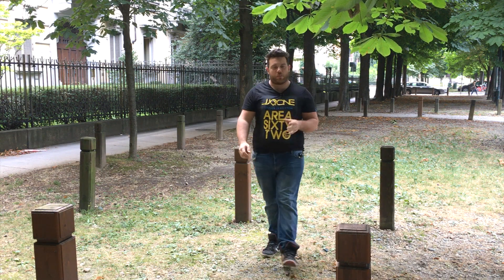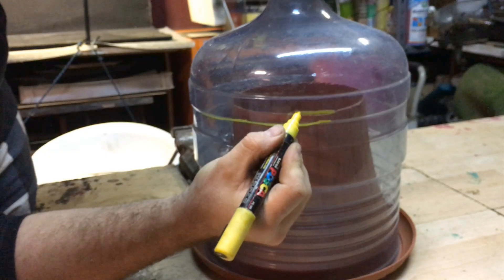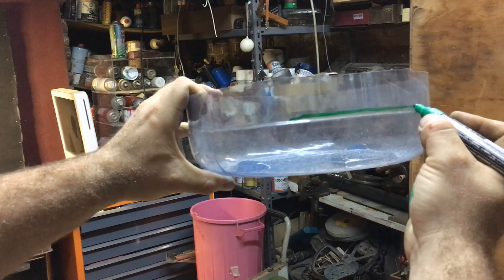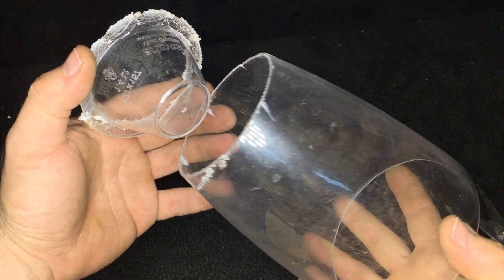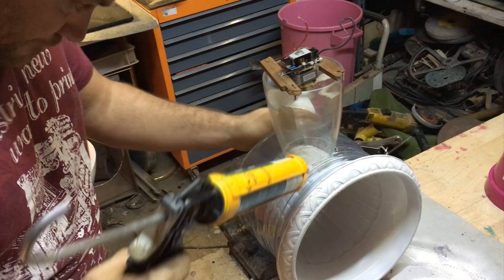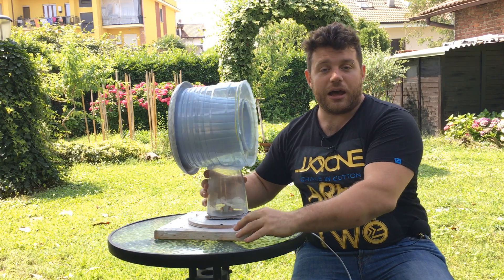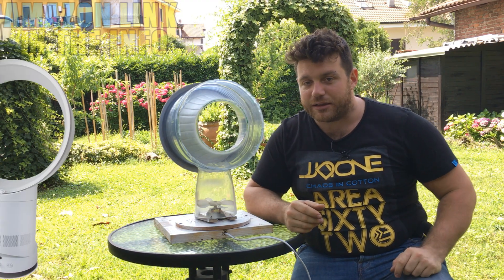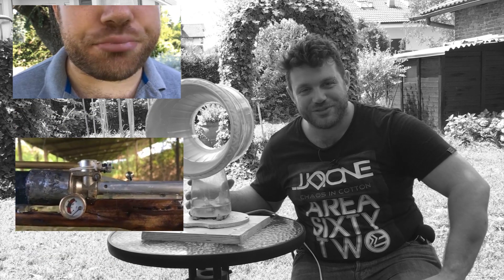BladeLess Fan - How to Make it - Dyson Fan DIY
in this video i will try to explain how a bladeless fan works.
is a bit difficult do it in english.
if you can do it better please use comment box below.
the space between the inner vase and the big container shoots a long air ring. this air start to suck more air from the front of the small circle...
the result is a powerfull fan. 15 times more efficient than a normal fan.